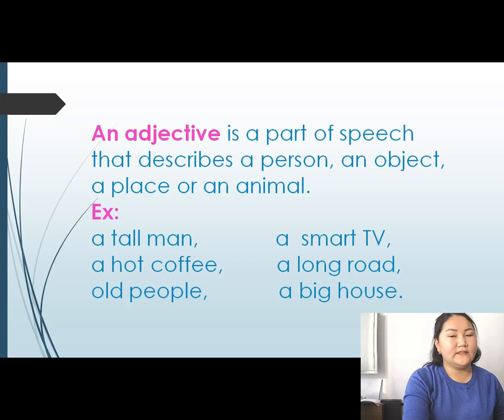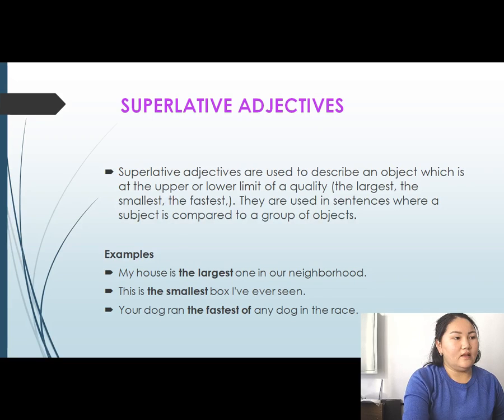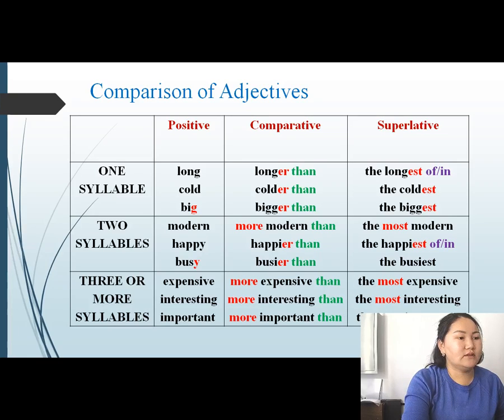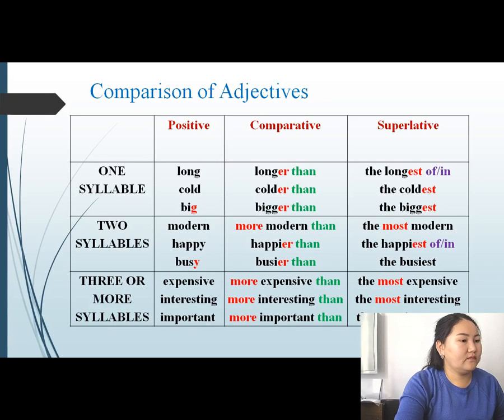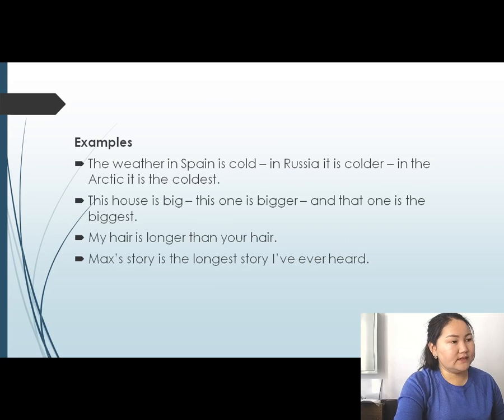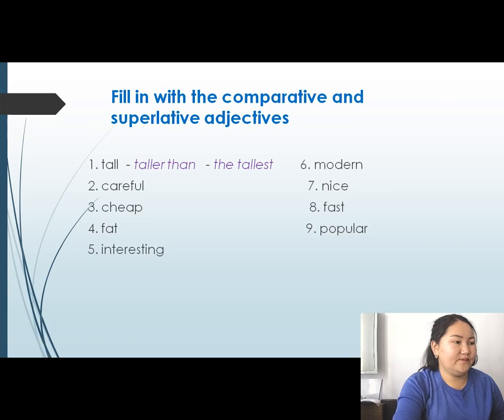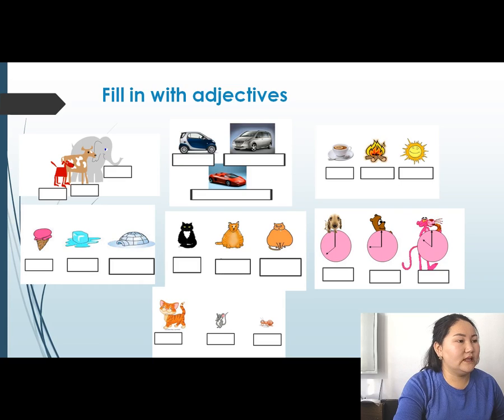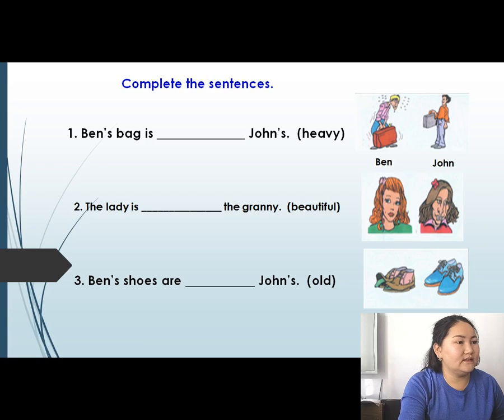Degrees of comparison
Makpal Mukanova